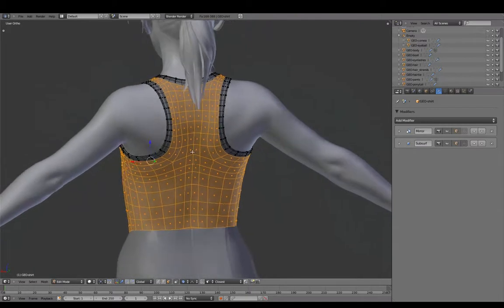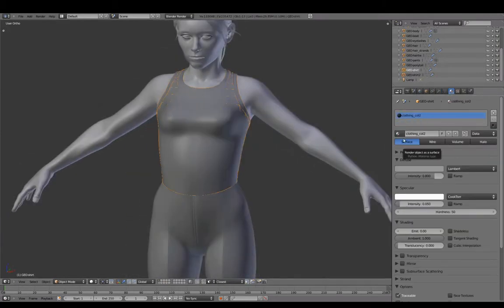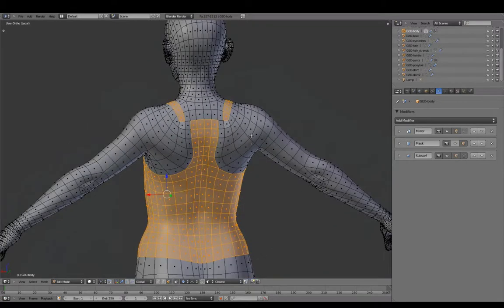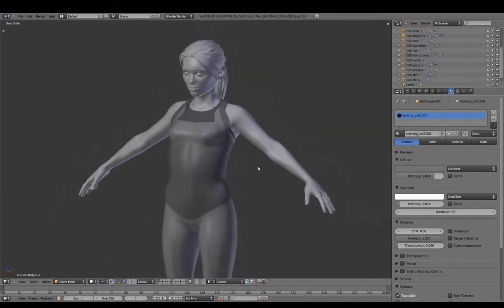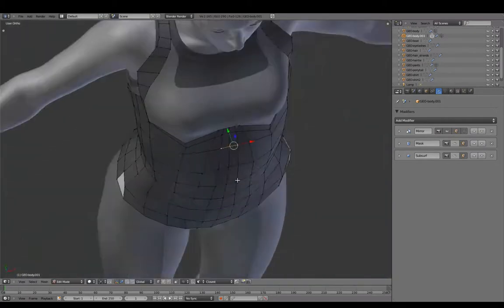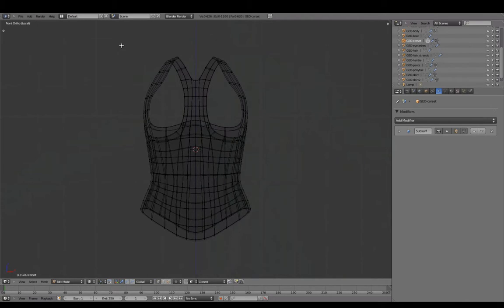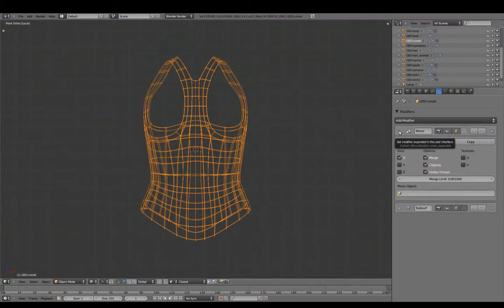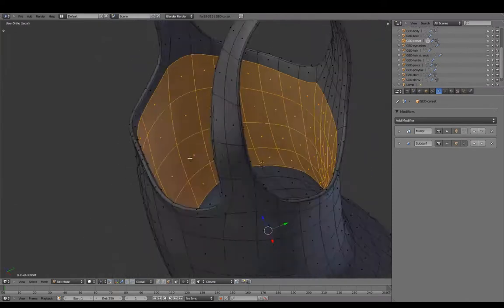Blenderella (2011): clothing - shirt2 and corset (33/37)